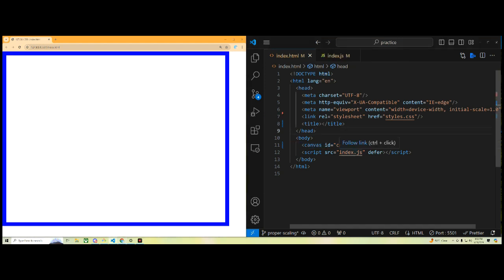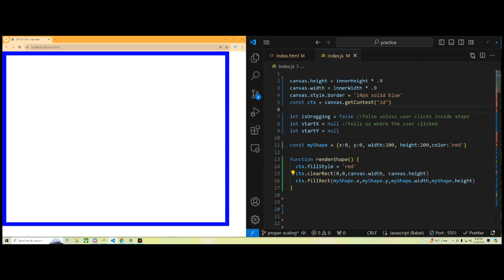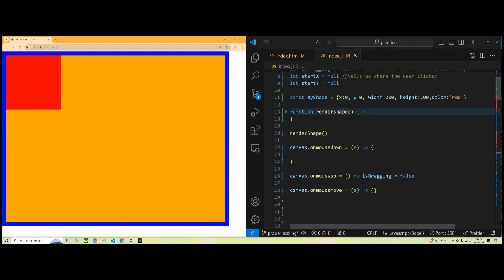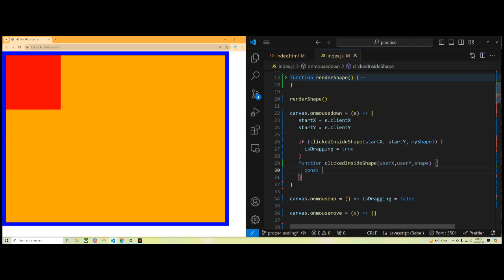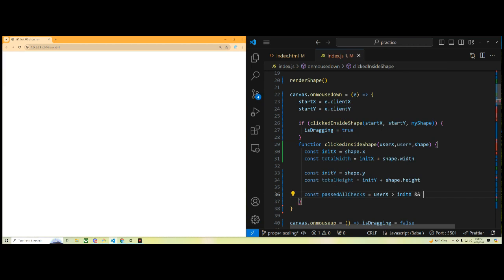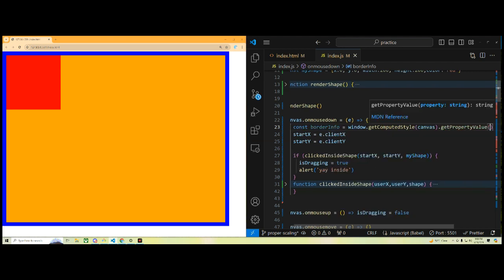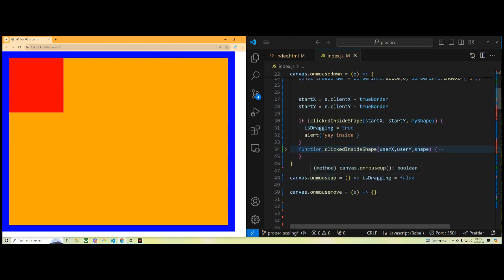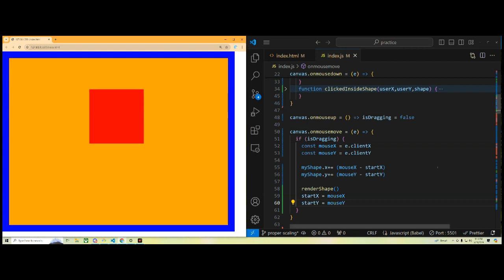JS CANVAS - Simple Drag n Drop Shapes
CANVAS IS WTF